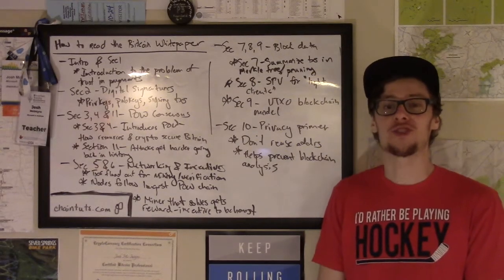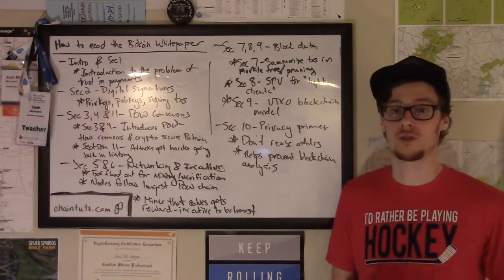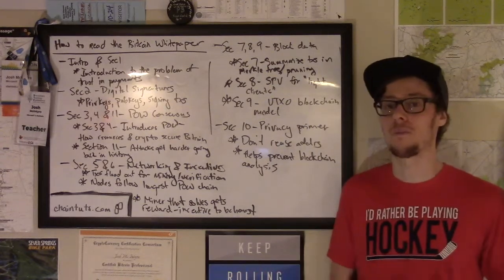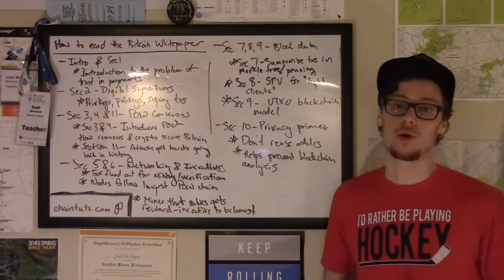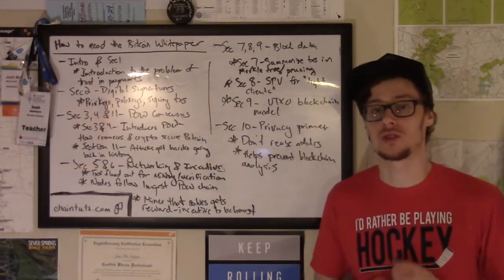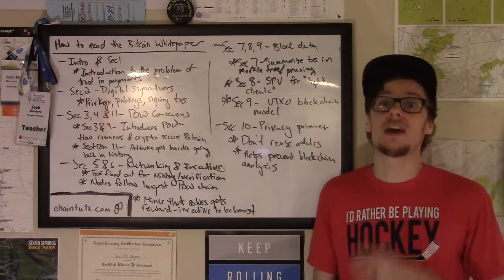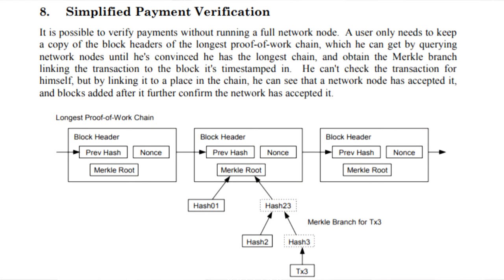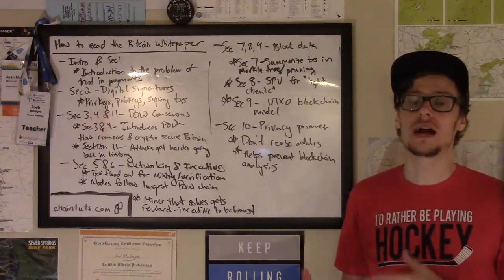How to Read the Bitcoin Whitepaper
Your companion to the Bitcoin whitepaper! Listen to this tutorial while you read this amazing technical paper yourself.